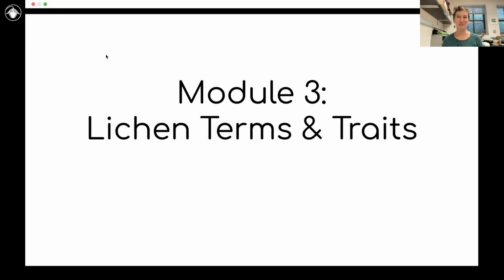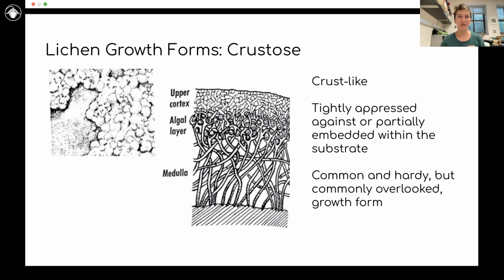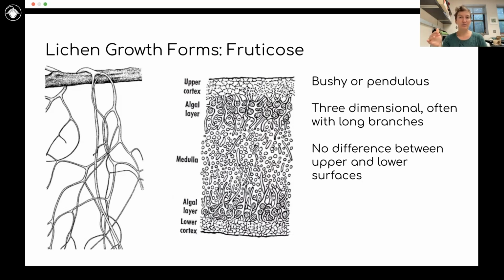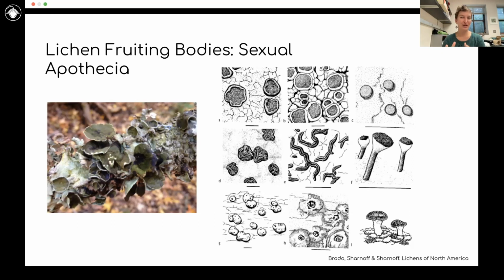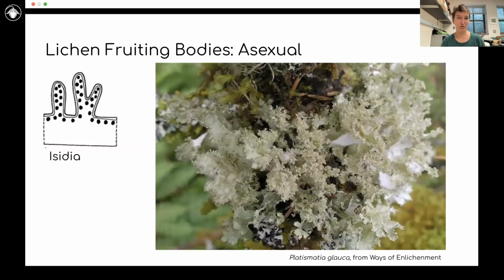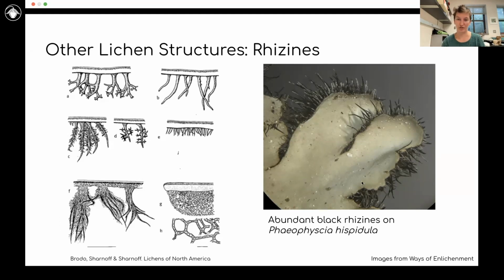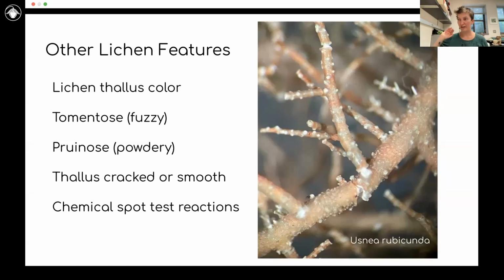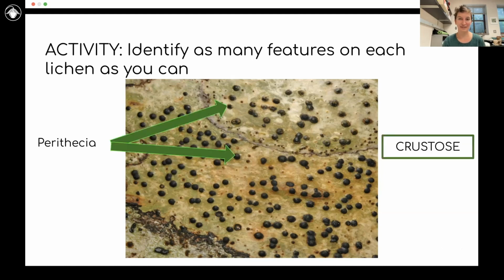Lichens Module 3: Lichen Terms and Traits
In this section, we cover the definitions for many terms used to describe lichens. We begin with the thallus (the body of the lichen), which has three main growth forms (crustose, foliose - have lobes, fruticose - have branches). Other growth forms include leprose, filamentous, squamulose. Lichens can be identified based on their fruiting bodies, including sexual apothecia, sexual perithecia, asexual isidia, soredia, soralia. Other noteworthy structures include rhizines (on the underside), cilia (on the edges), cyphellae (pores), tomentum (fuzzy), and pruina (powdery).